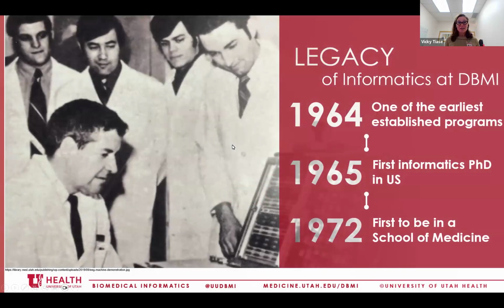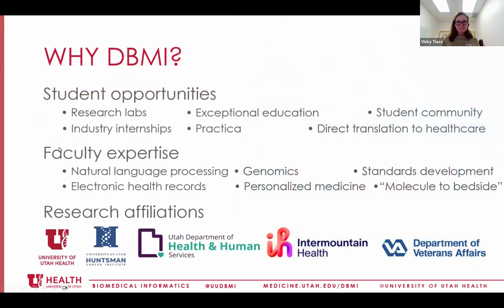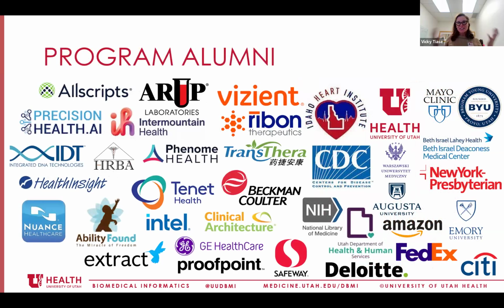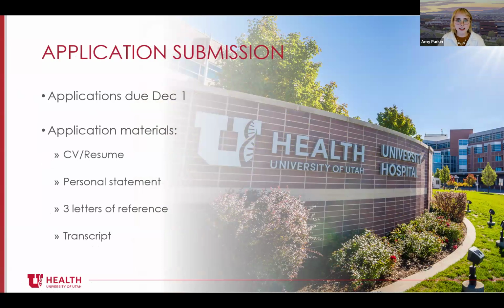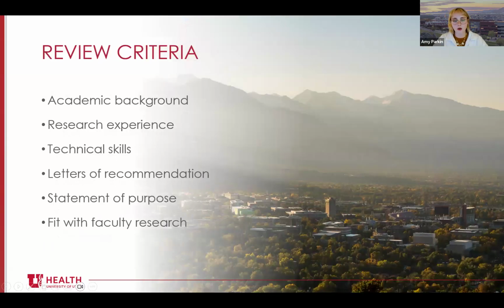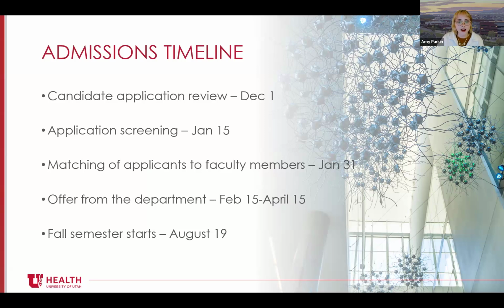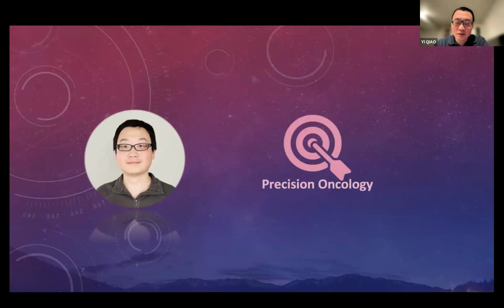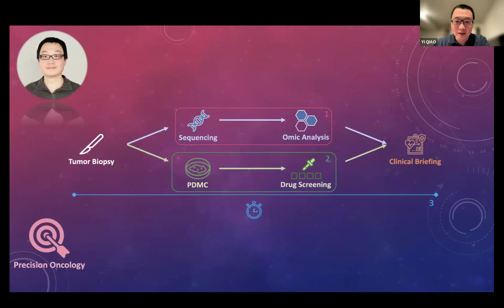DBMI PHD Information Session